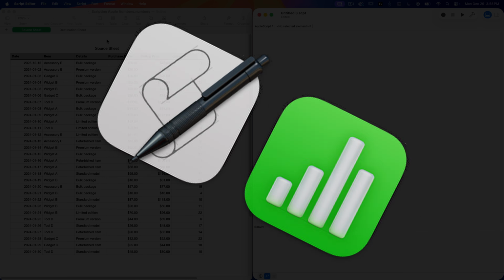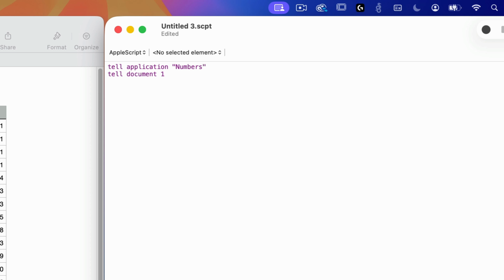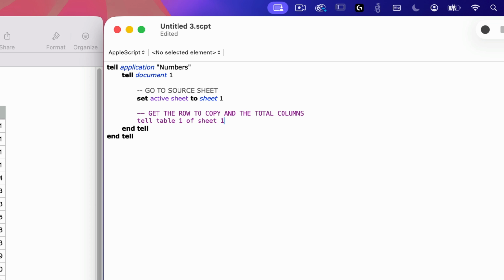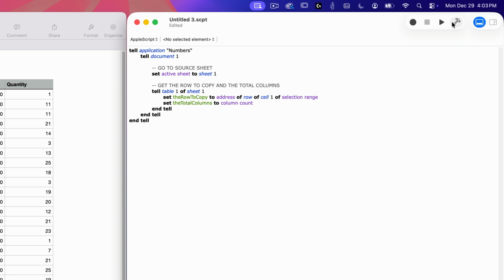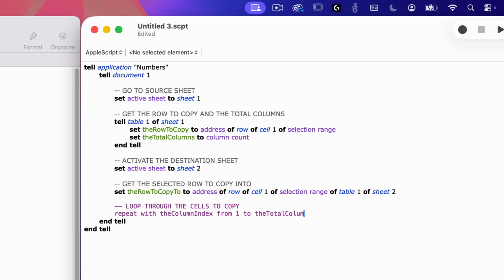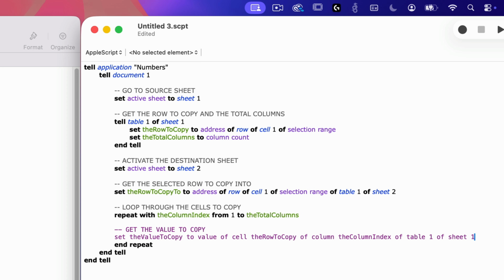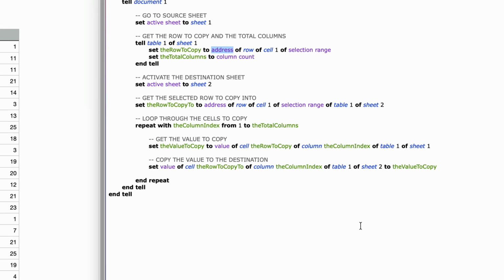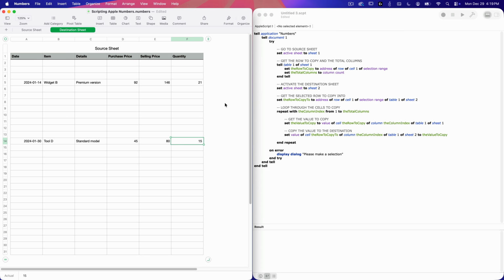Scripting Apple Numbers to Move Data using AppleScript!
This tutorial explains how to write an AppleScript to copy a row of data from one Sheet another Sheet.

This is aimed at anybody who is getting started with AppleScript.